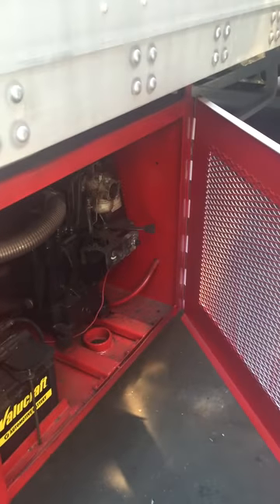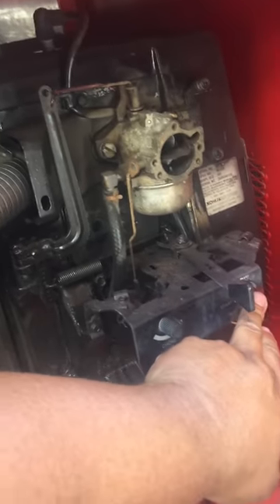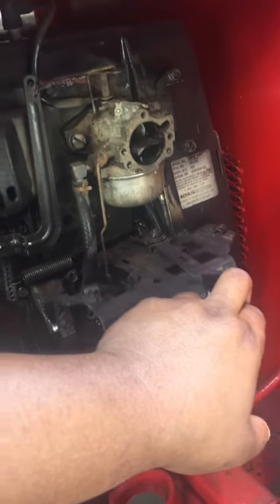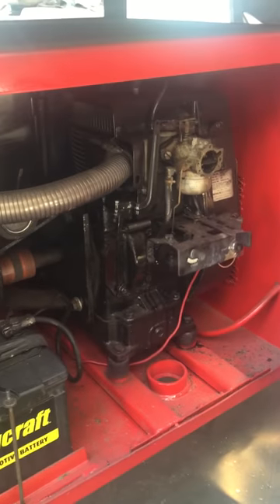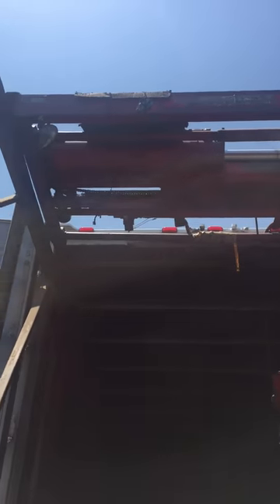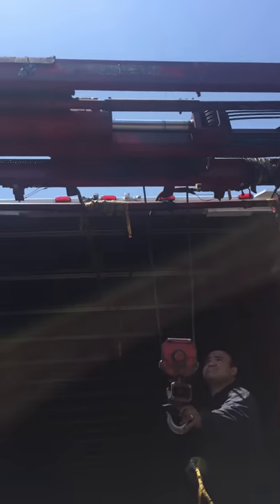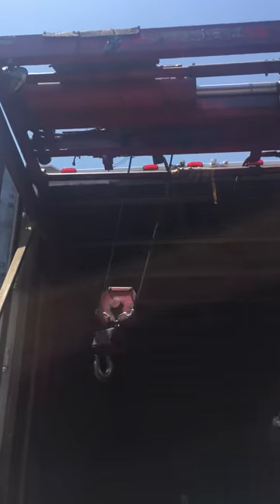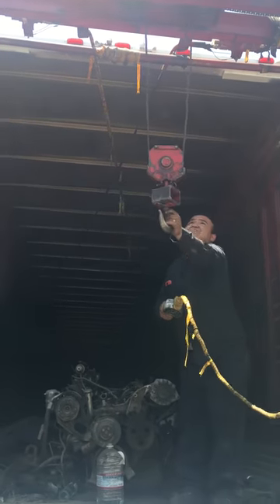1985 Great Dane crane trailer